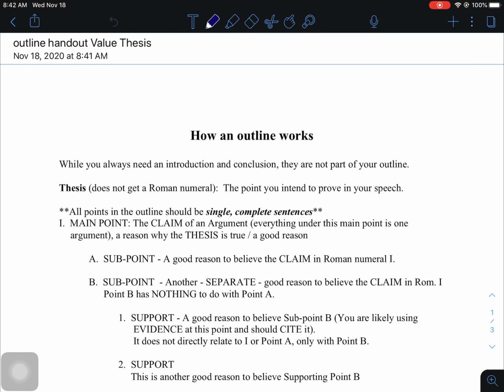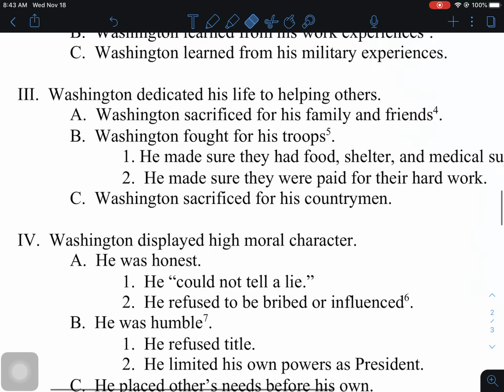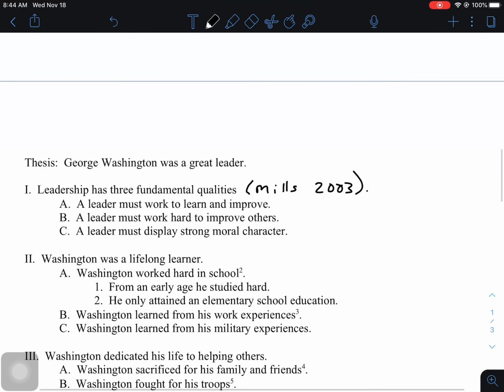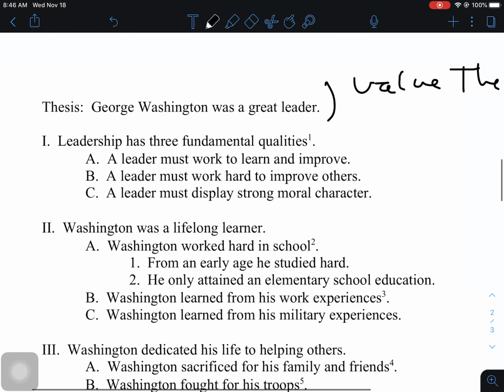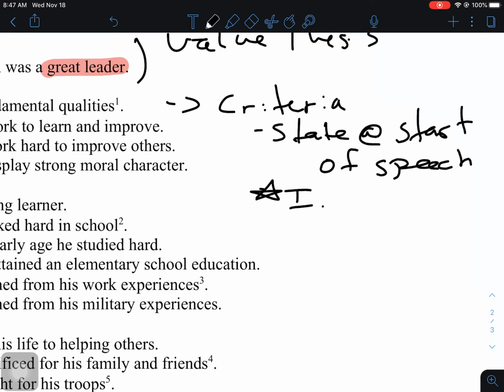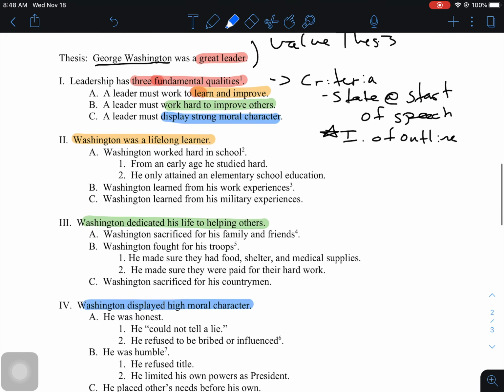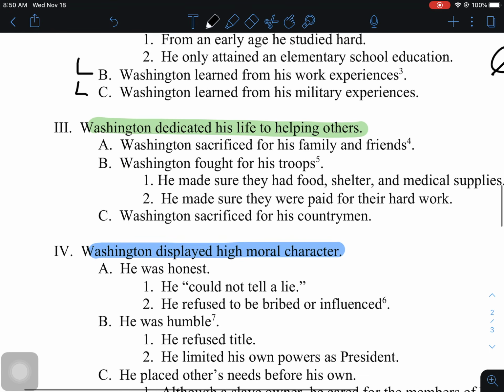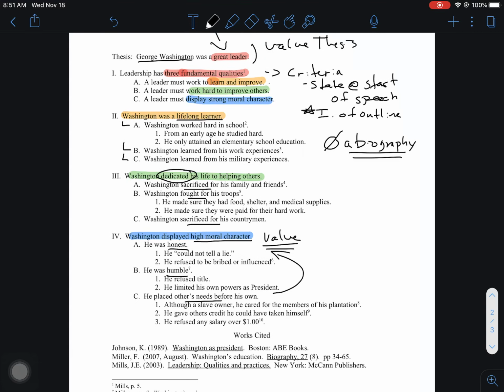Outlining a Value Thesis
This reviews the basic elements of outlining, specifically as it relates to value theses.